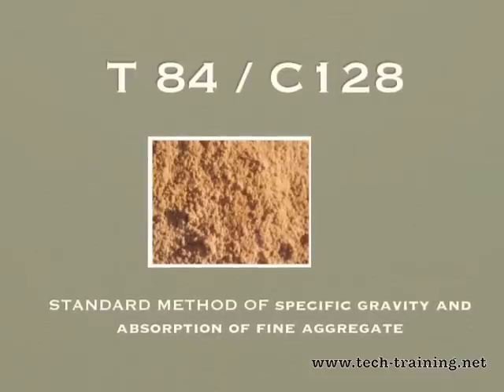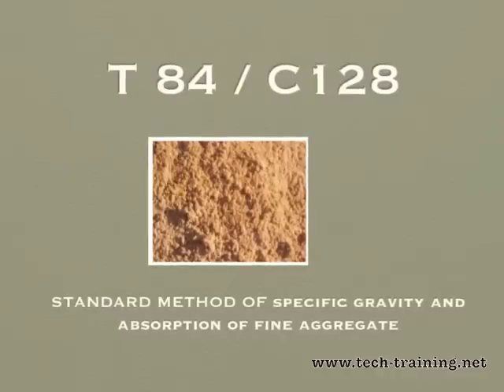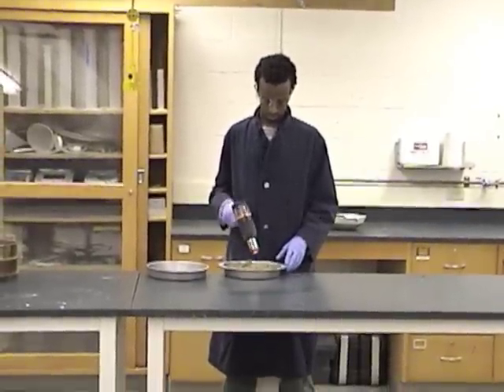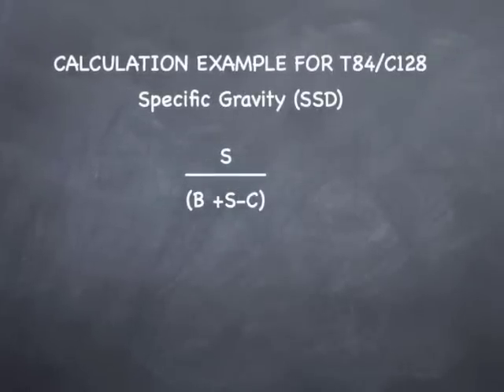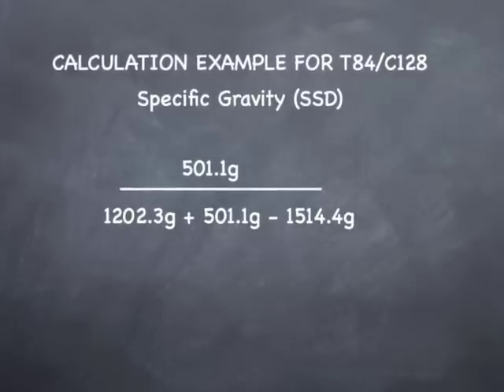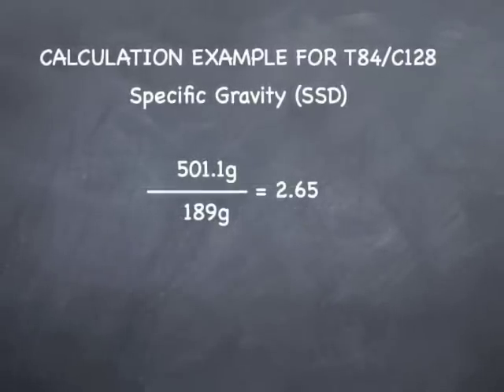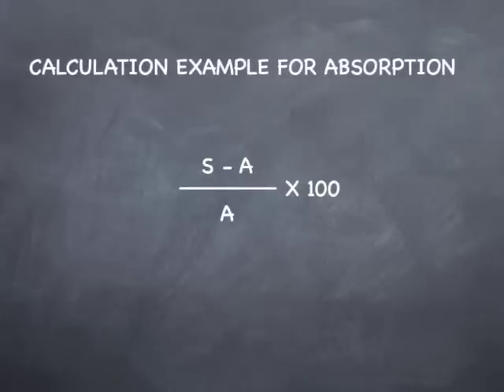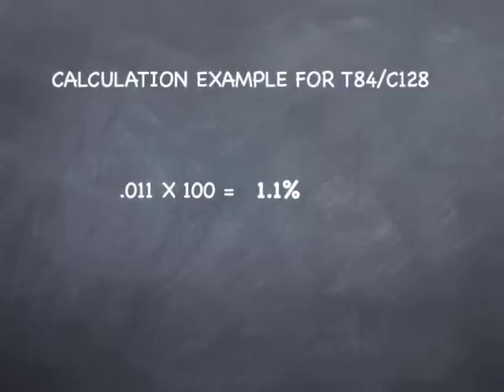AASHTO T84 C128 Specific Gravity Fine Aggregate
TechTraining, LLC's abbreviated training video on specific gravity of fine aggregate